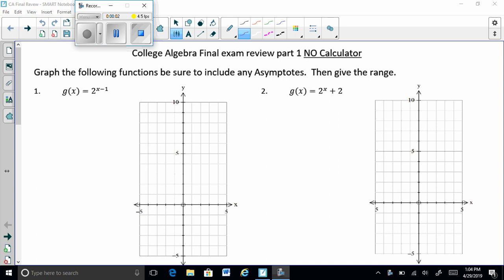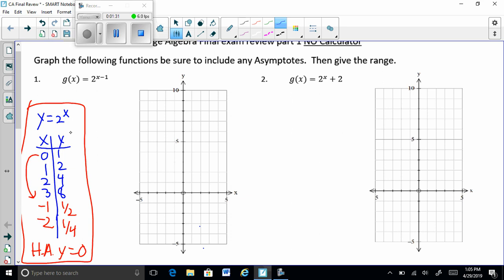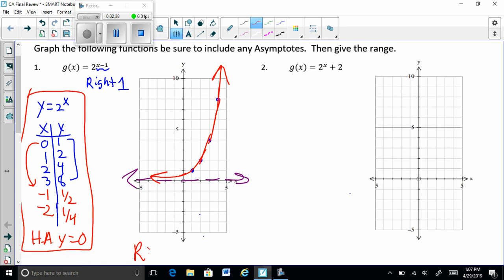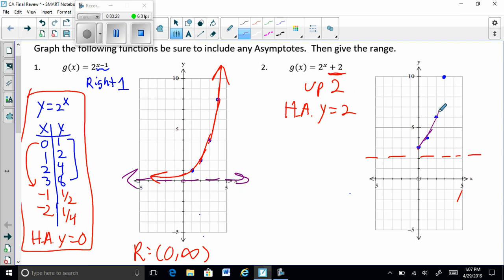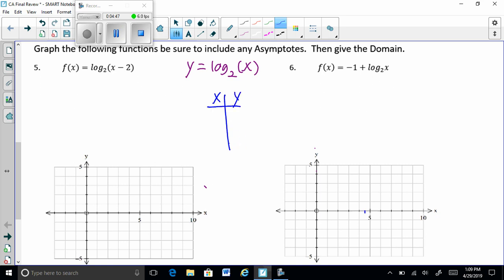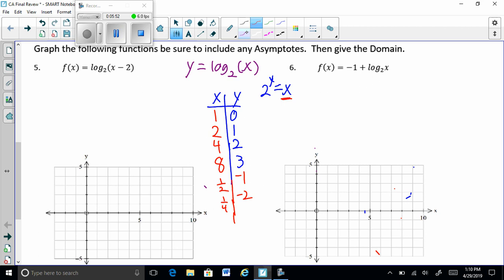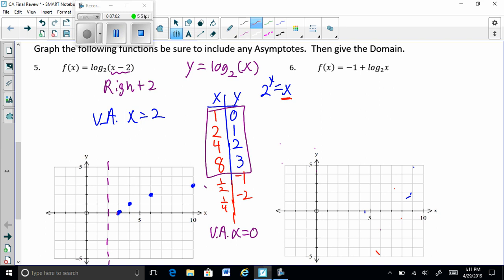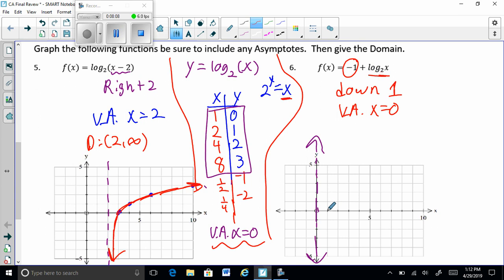CA Final page 1